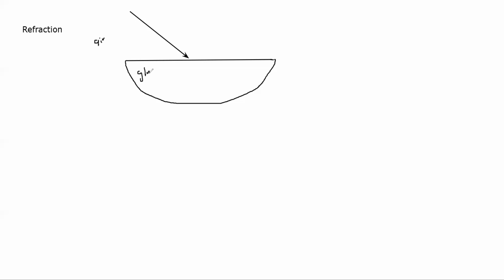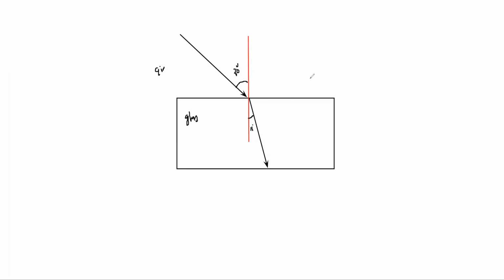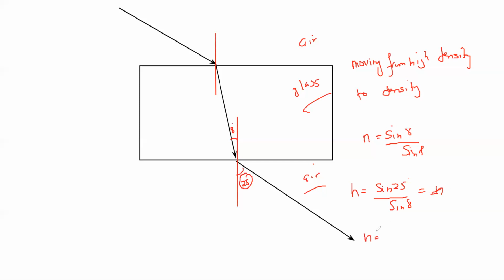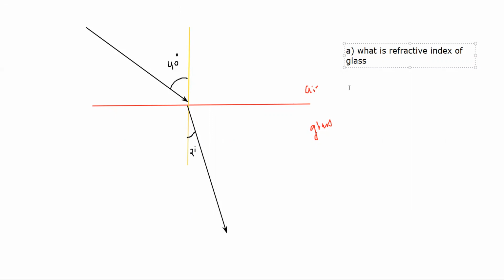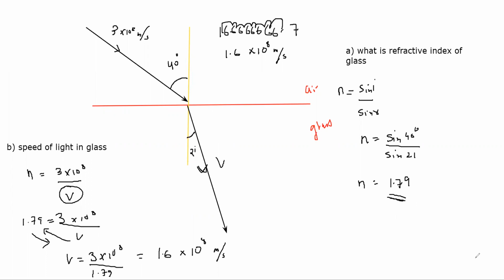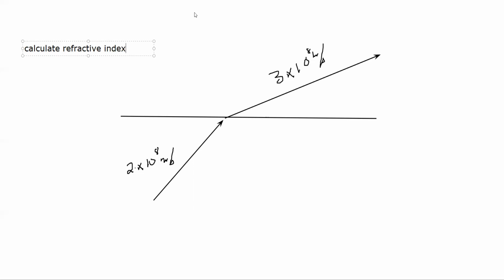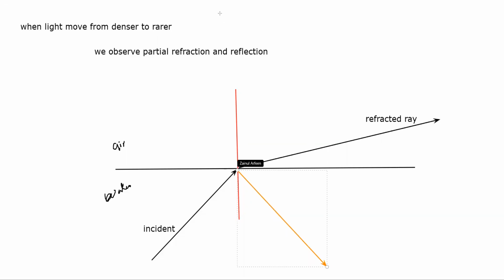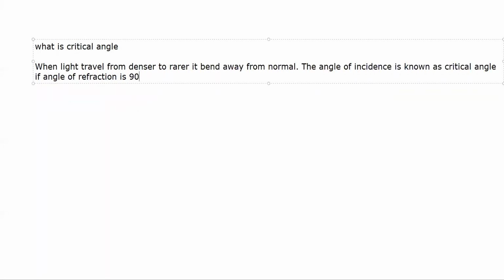IGCSE Physics lesson 36 part a Refraction of light and refractive index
Refraction of light and refractive index